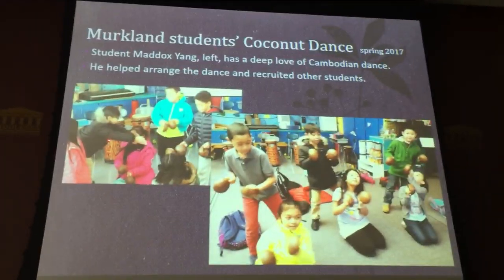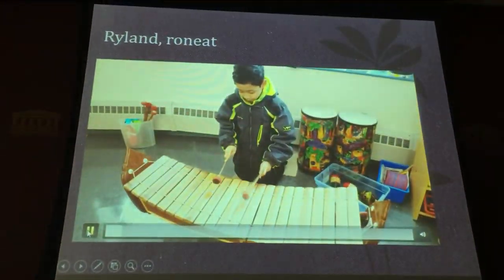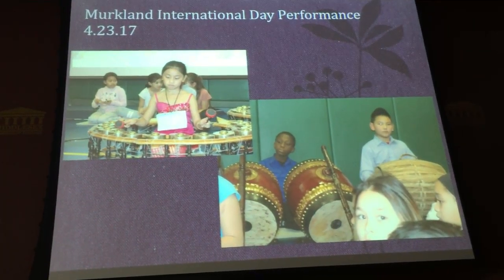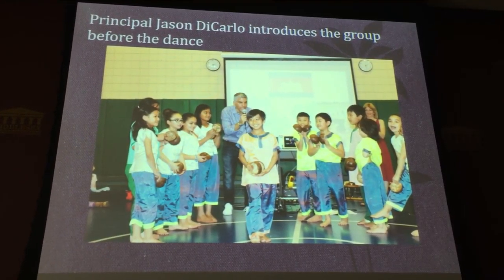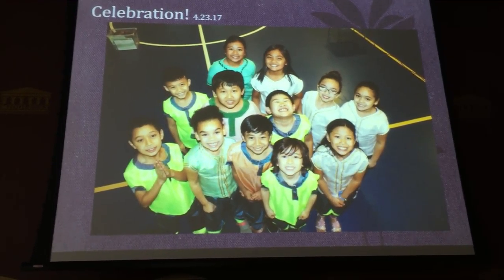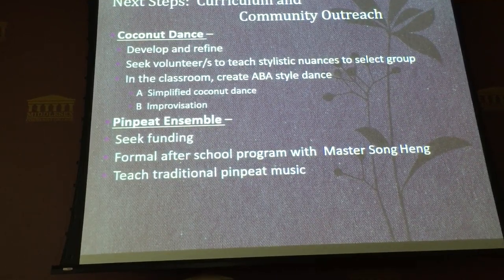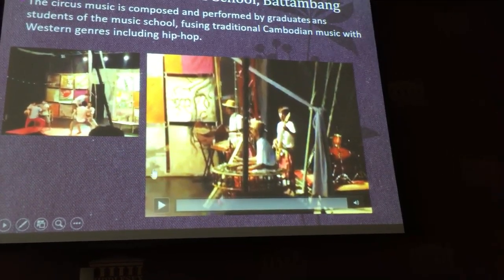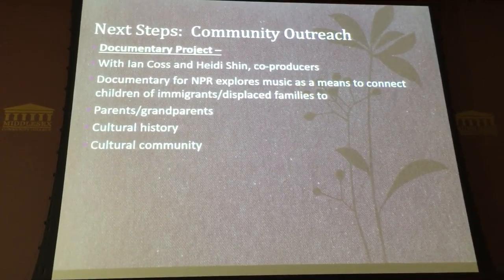Rita McLaughlin Fulbright May 2017 part 2